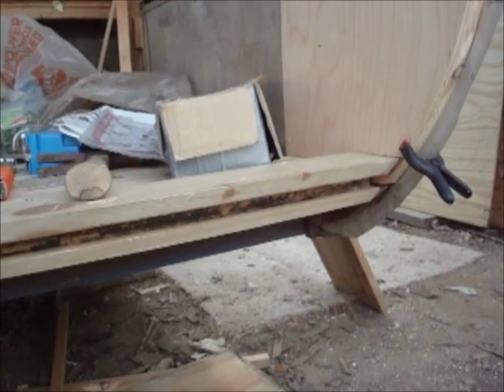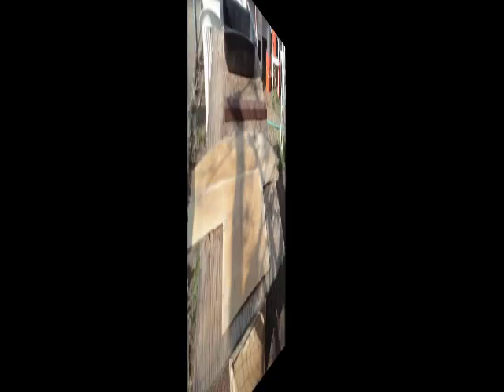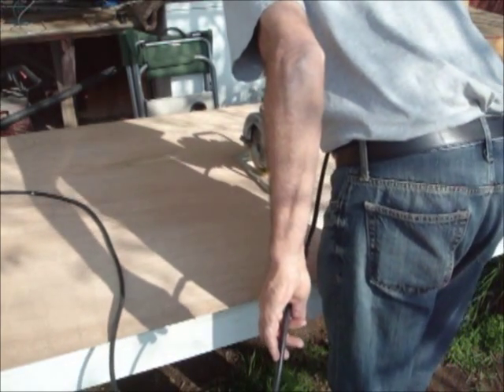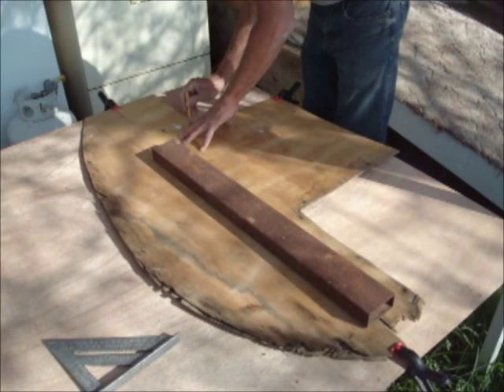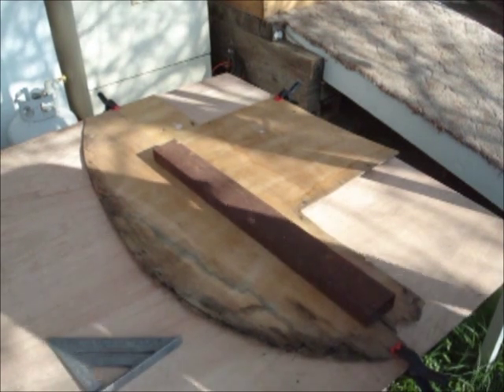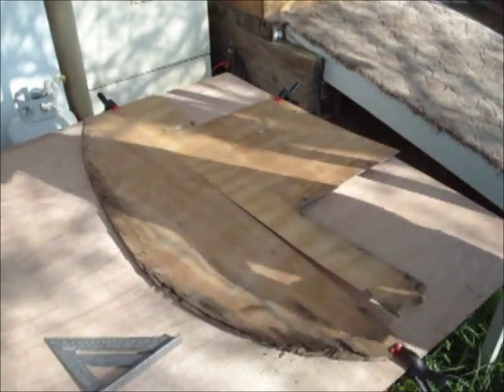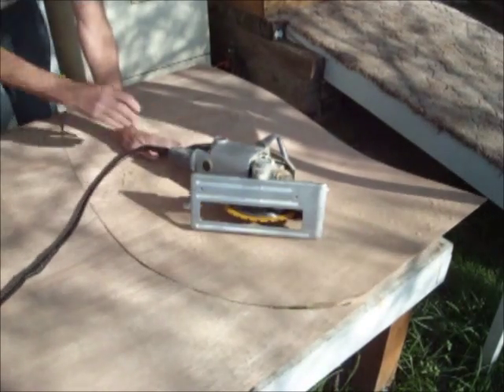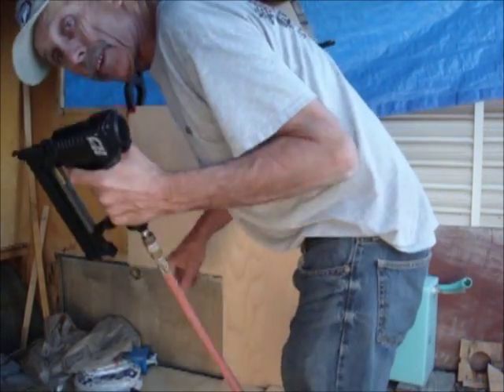Restoring The Shasta Part 7c - More Rear Wall Paneling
We continue paneling the rear walls.